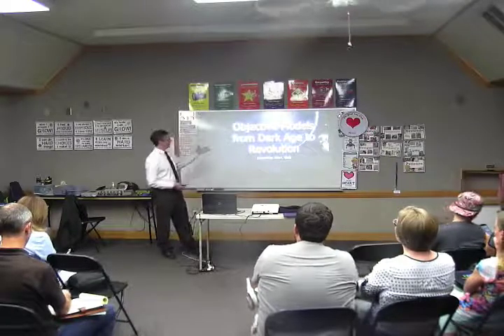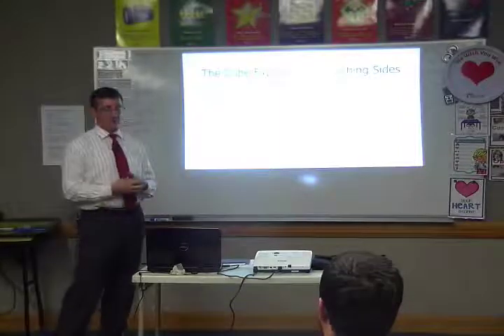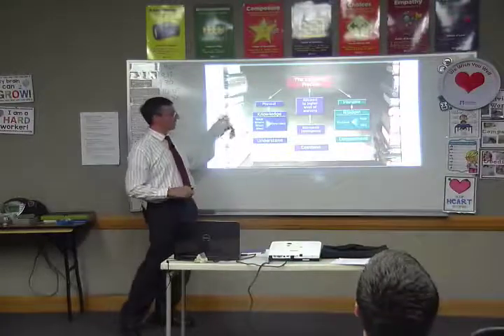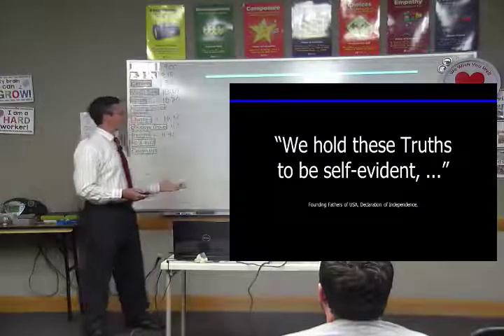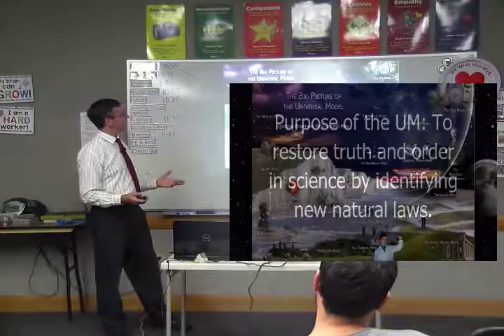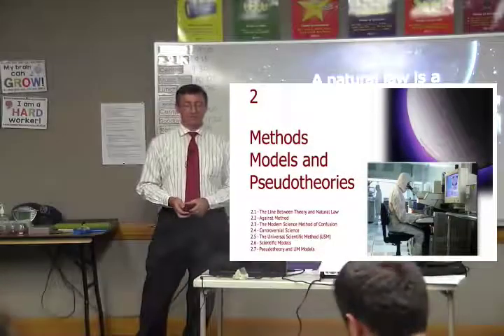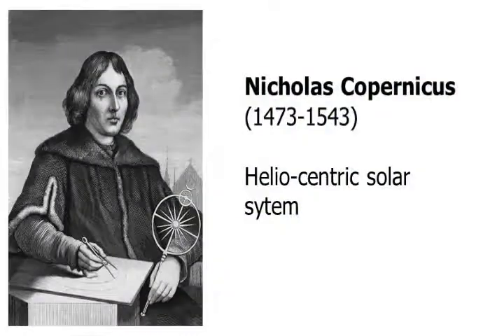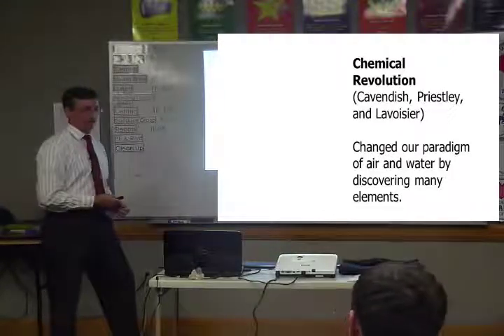Universal Model Class #2